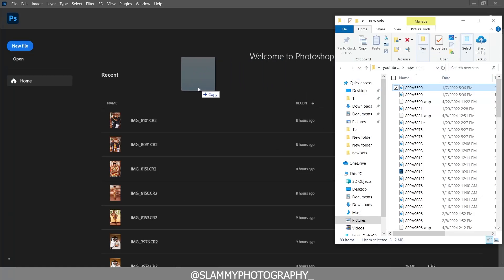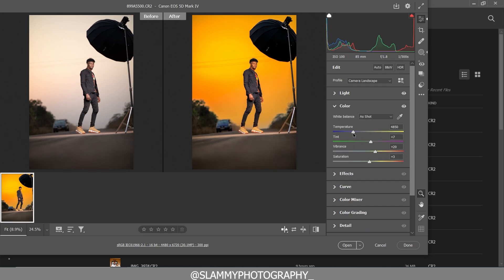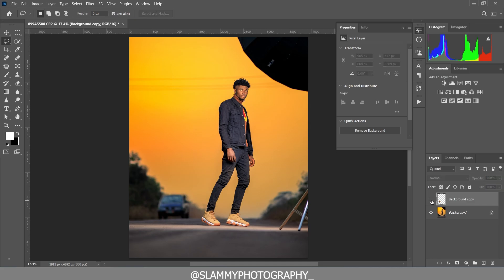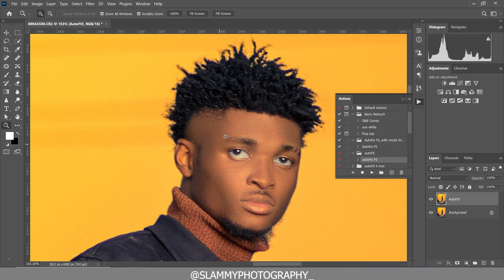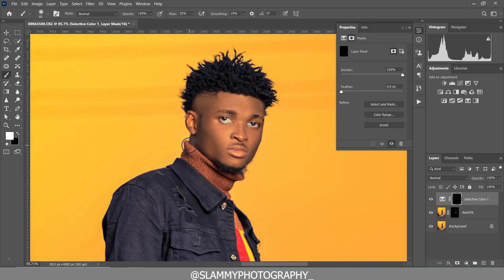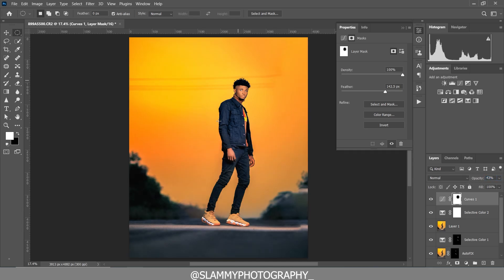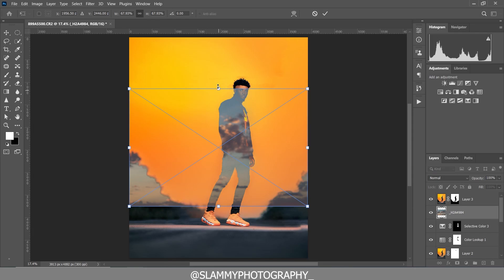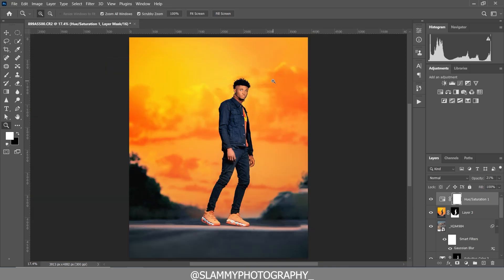How to Edit Raw PHOTOS IN PHOTOSHOP easily | Golden Hour Color Grading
How to Color Correct and Easily Color Grade skin tone in Photoshop

How to COLOR GRADE: Absolute Beginners Color Grading Photoshop Tutorial plus Free Preset